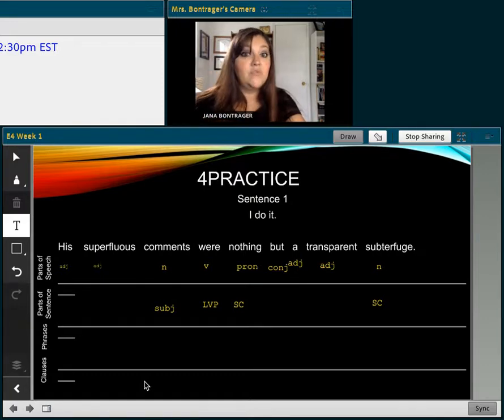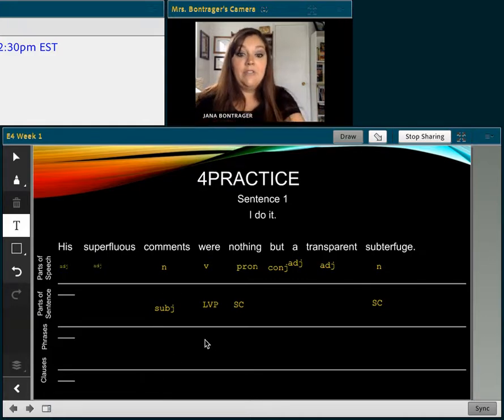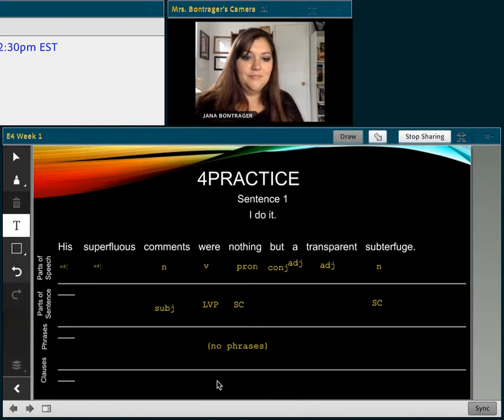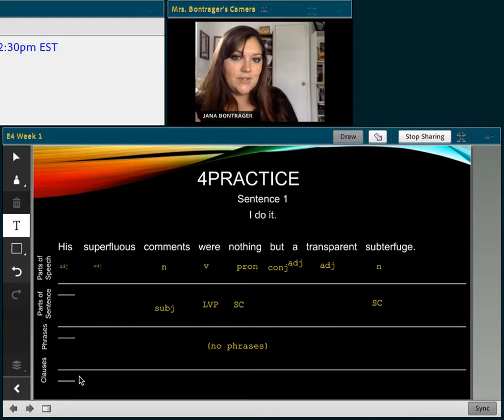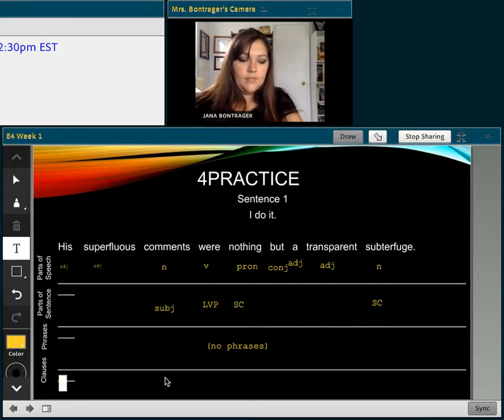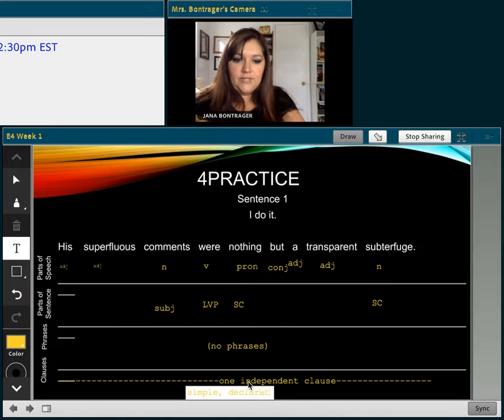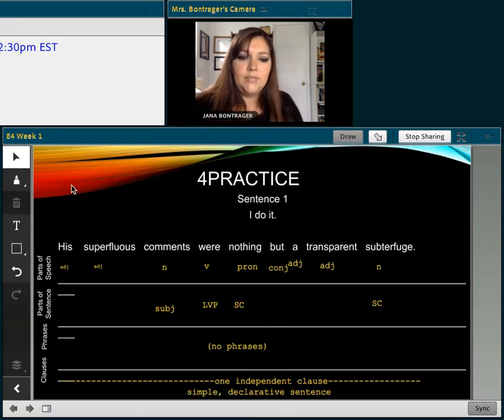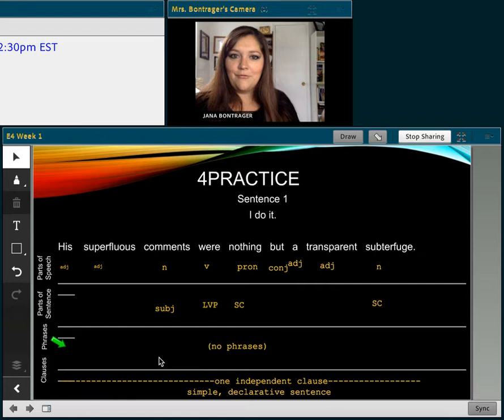4Practice Tutorial Video